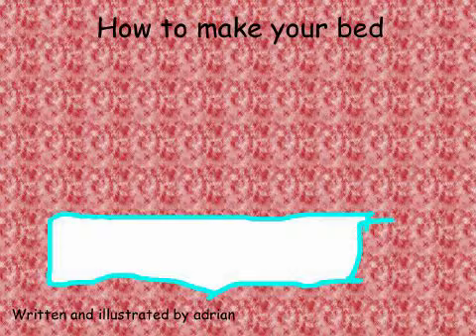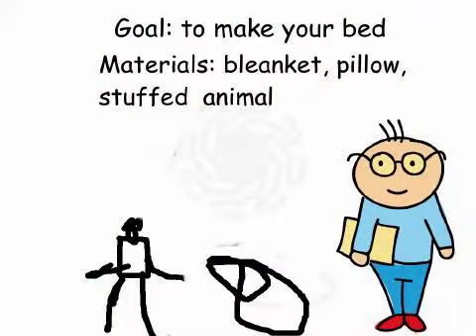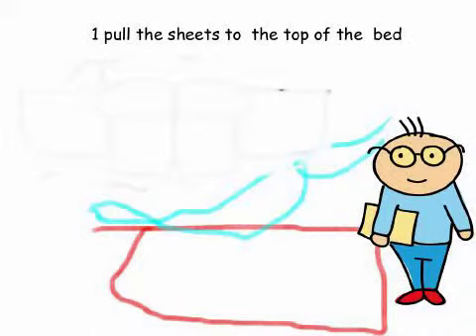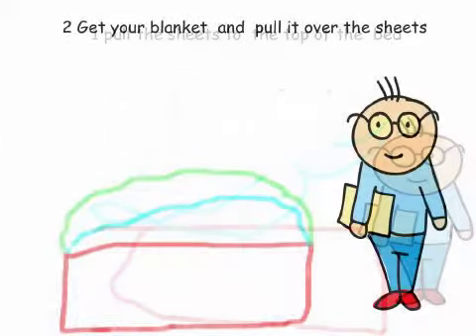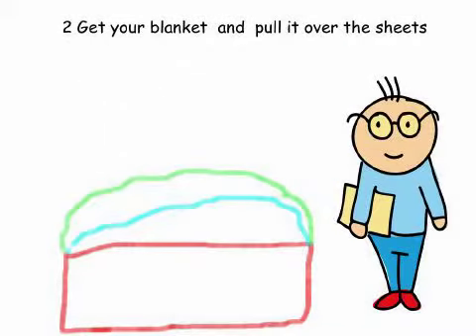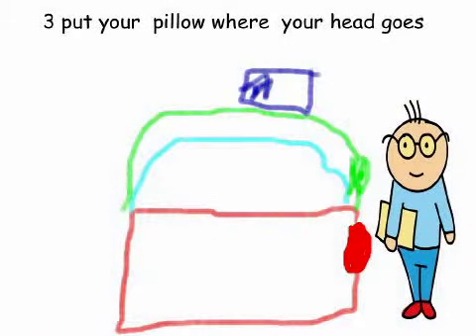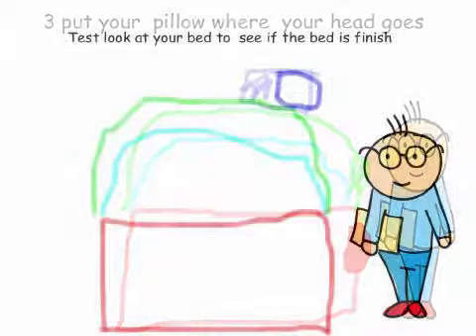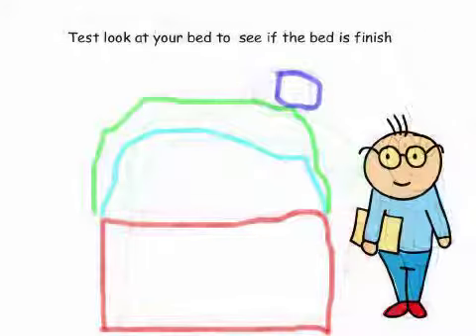How To Make A Bed